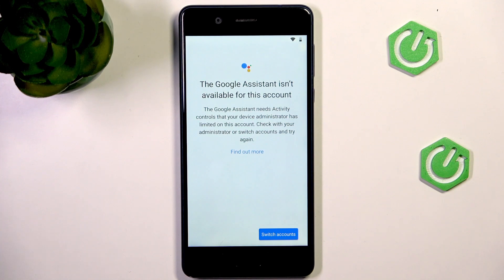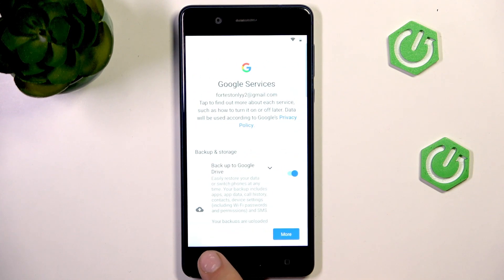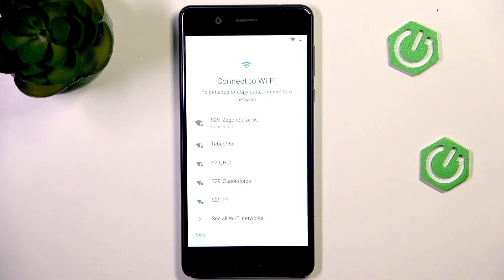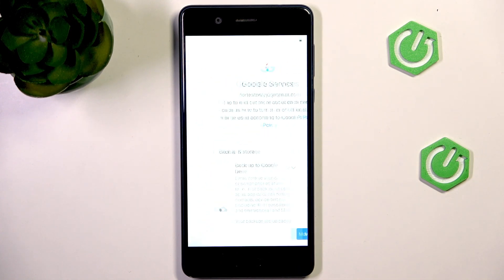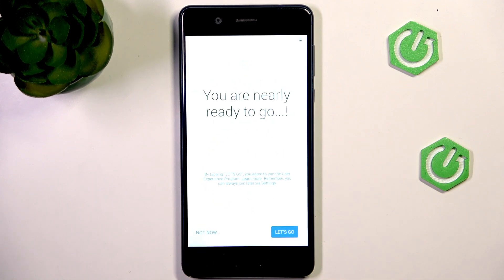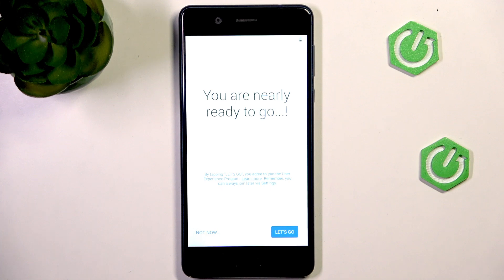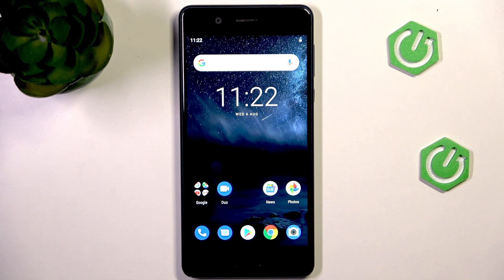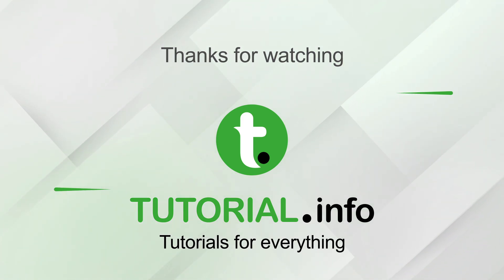NOKIA 5 – How to Fix 'Google Assistant isn't available for this account' During Setup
If you see the message 'Google Assistant isn't available for this account' while setting up your NOKIA 5, don't worry—this video will show you step-by-step how to solve the problem and complete your phone setup. Learn how to switch accounts, bypass restrictions, and use alternative Wi-Fi connection methods to get your NOKIA 5 working smoothly. Whether your Google account is restricted or you just want to skip the error, this guide will help you finish the setup process and start using your device without issues.

How to fix 'Google Assistant isn't available for this account' on NOKIA 5 during setup?
How to bypass Google Assistant account restrictions on NOKIA 5?
How to complete NOKIA 5 setup if Google Assistant is not available?

0:00 Introduction and problem overview
0:13 Why the error appears on NOKIA 5
0:24 Switching to a different Google account
0:43 Alternative method: Wi-Fi connection trick
1:09 Skipping account setup and bypassing the error
1:18 Completing the setup and next steps